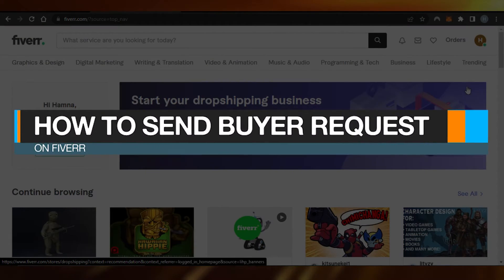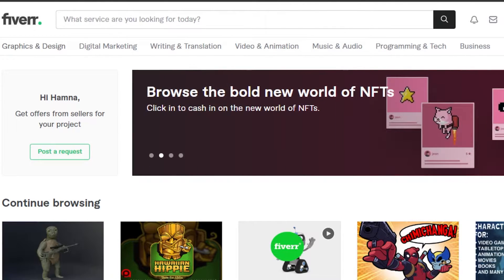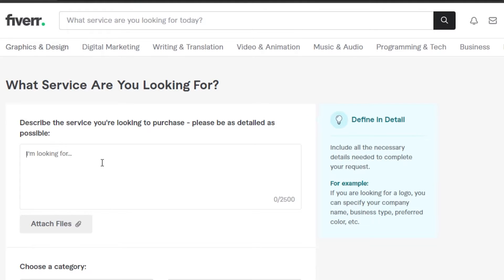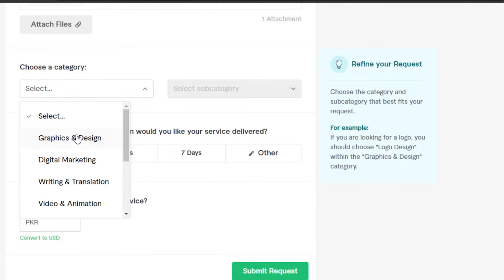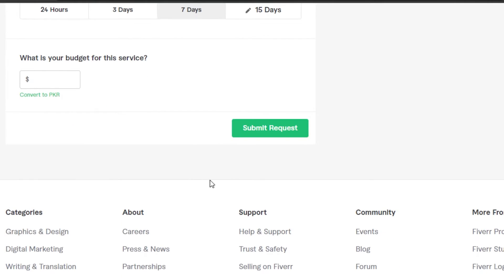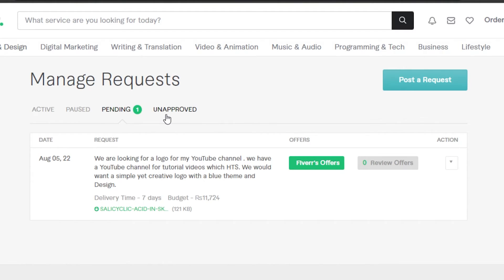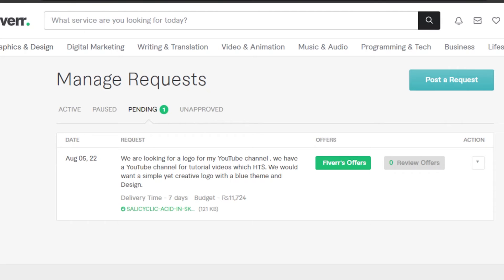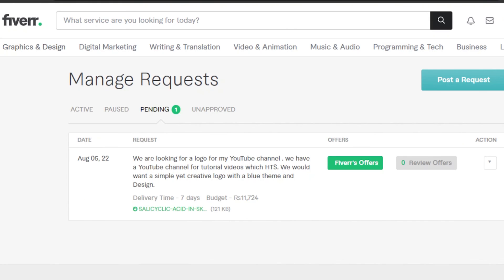How to Send Buyer Request on Fiverr (Effective 2025)